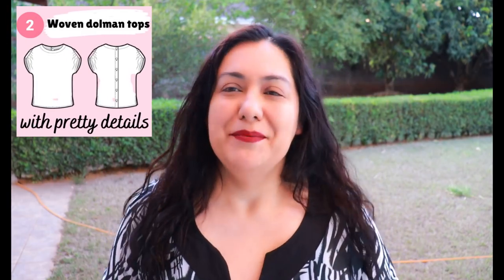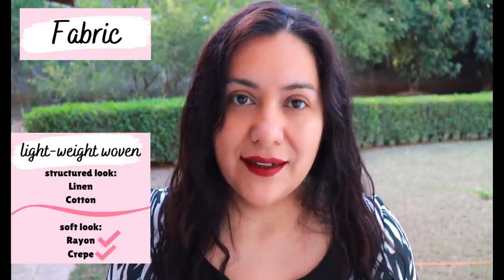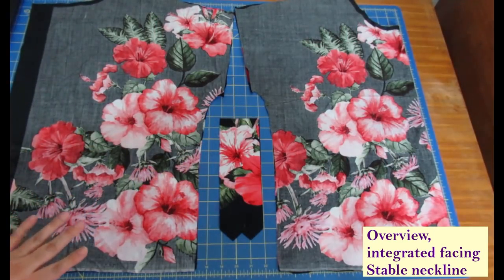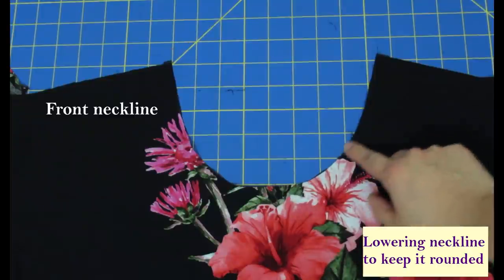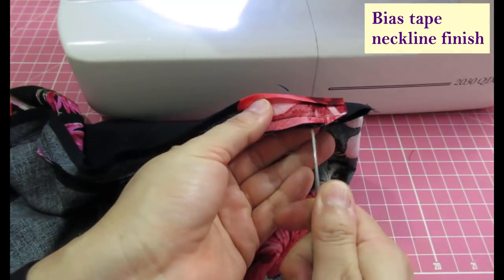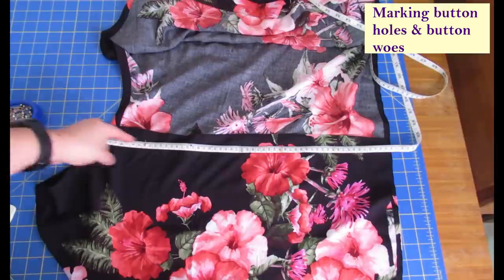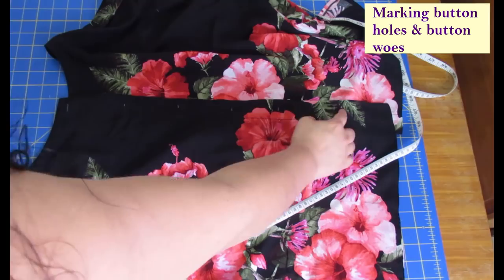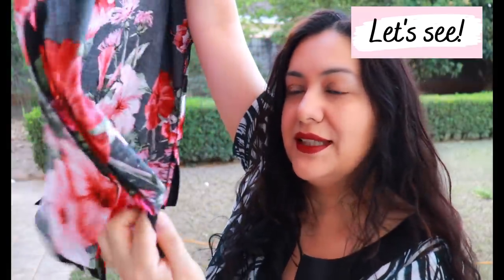Dislike facings? No worries! Double trouble: Buttoned Dolmans. Bonnie top (Style Arc).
These woven Bonnie dolman tops have extra fun details like shoulder tabs, side slits and a button down feature on the back.  I am sharing how to replace the traditional interfaced facings with self bias tape….all easy and neat.  Also how to lower the round neckline to keep it rounded and not turn it into a V type inadvertently.  Lots to see!  One has the buttons on the back and the other has them on the front!

Bonnie woven top from Style Arc.

I already did a FBA to the pattern to take it from a B cup to a C cup.

Specifics:
*View B
*Size 12
*Did a 1” FBA to transform to a C sewing bust cup
*Smaller hem
*Tiny mitered corners
*Stabilized the neckline with narrow strips of non stretch fusible interfacing
*100% rayon & crinkle embroidered crepe.

I am wearing a Sonata dress hack with an EXPOSED FACING! To prove I like them too.

Let’s Connect!

Artist: OmgLoSteve
Song: Too Late ft. Addie Nicole